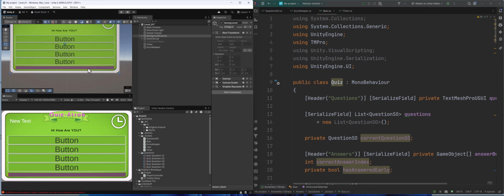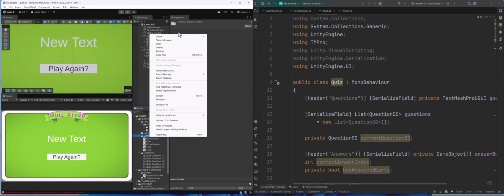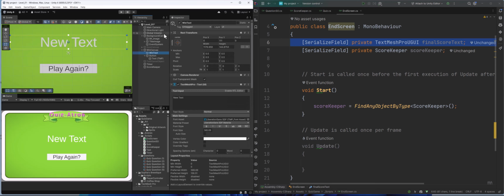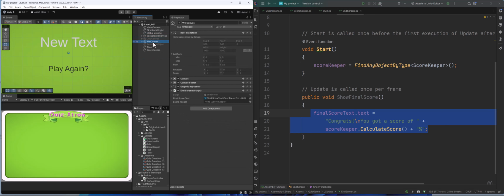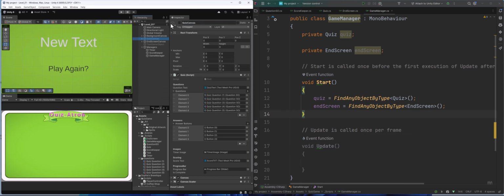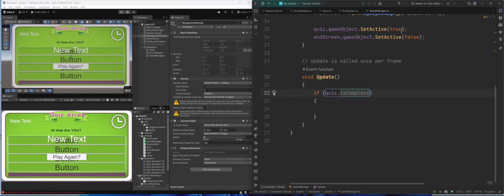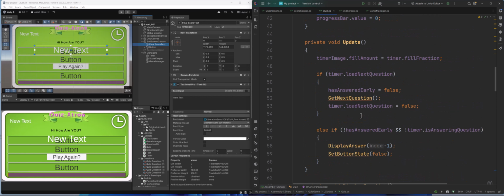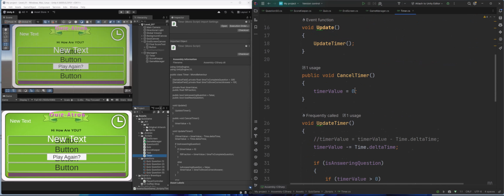16 Quiz Game End Screen